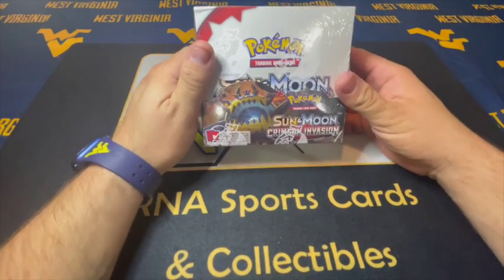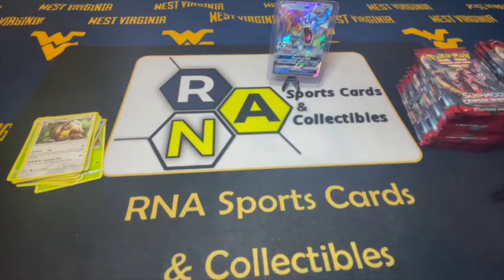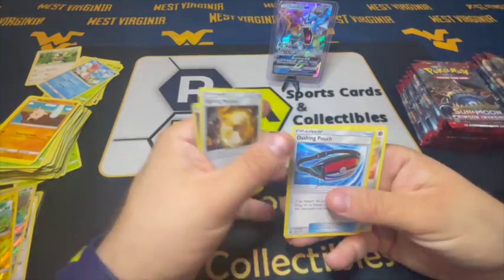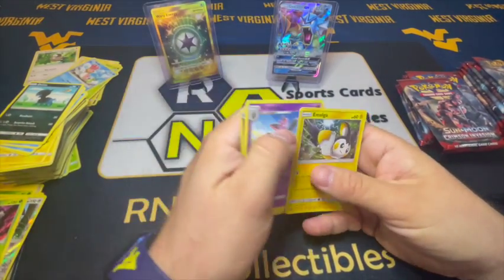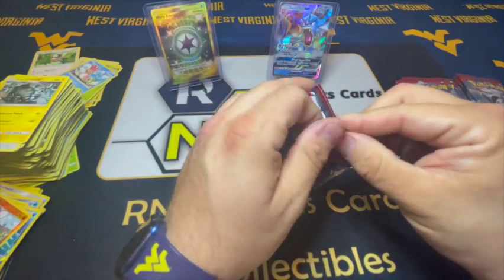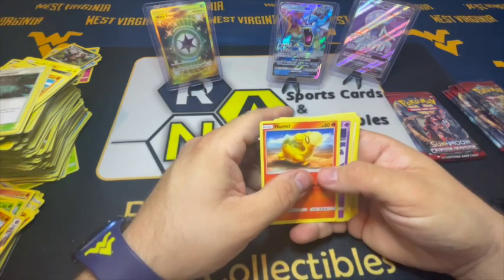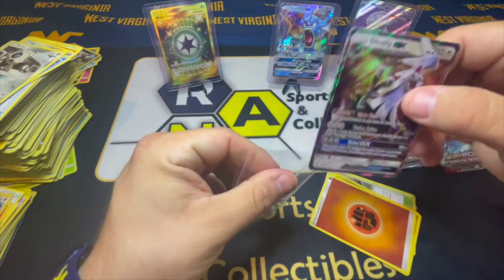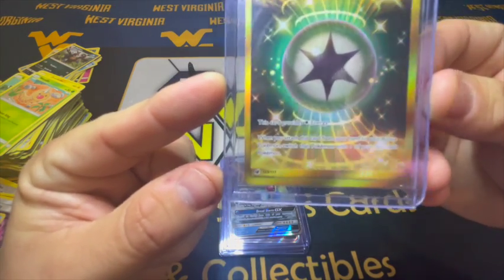RNA Sports Opens a BOOSTER BOX of Sun and Moon Crimson Invasion!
RNA Sports opens up a Full Booster Box of Sun and Moon Crimson Invasion. Thats 36 packs! We pulled some great rare, secret, and ultra rare cards!!